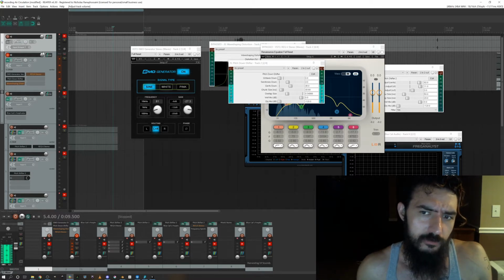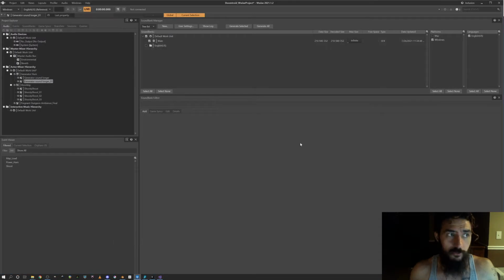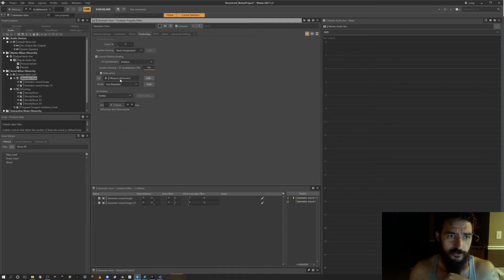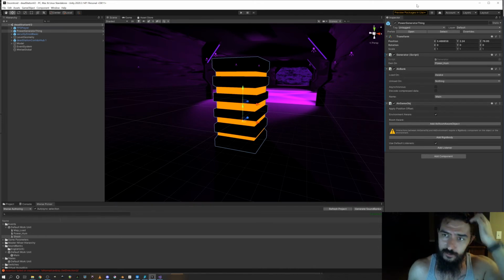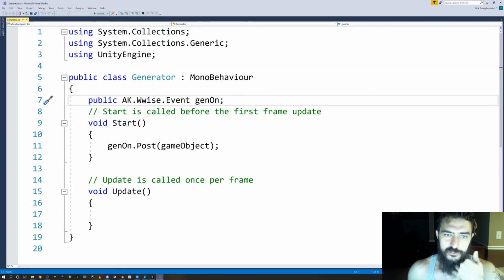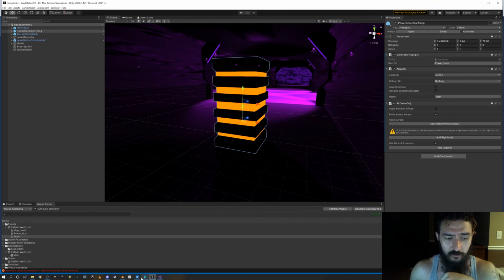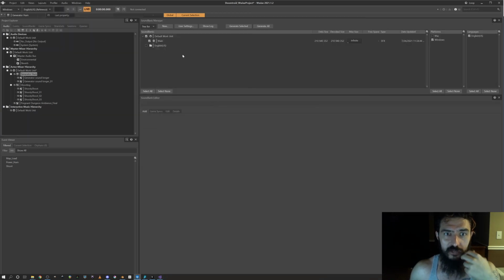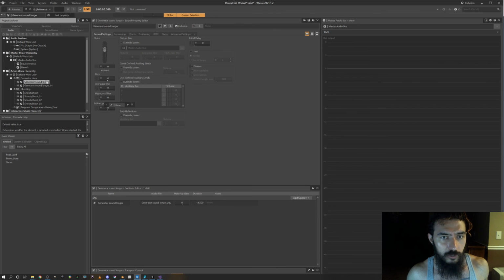Making a sound in Reaper and implementing with Unity and Wwise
In which I describe my process and hurdles in implementing a custom sound in my own project for the first time.